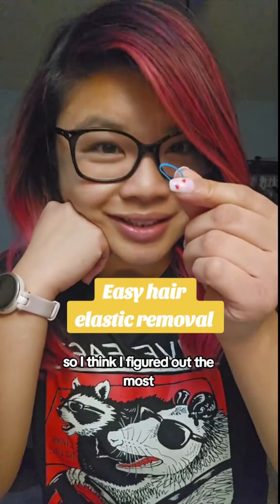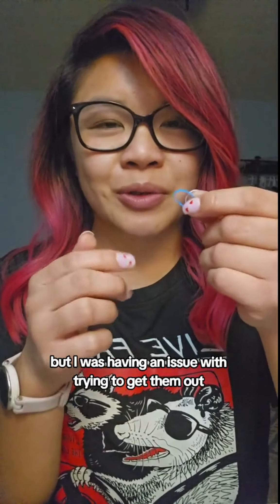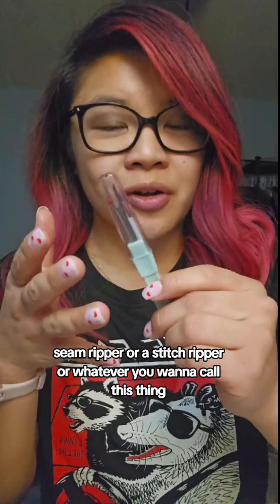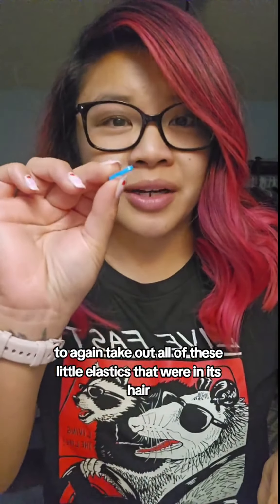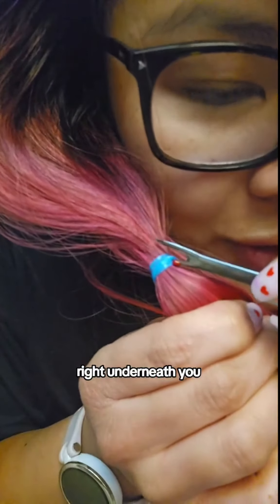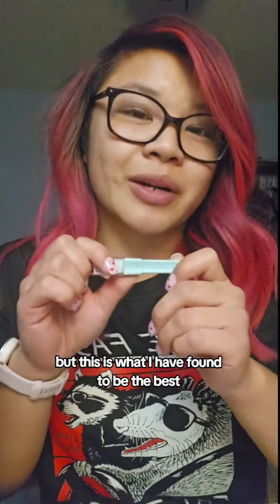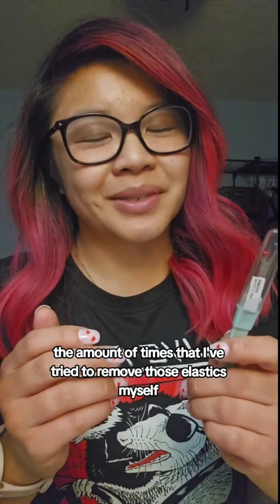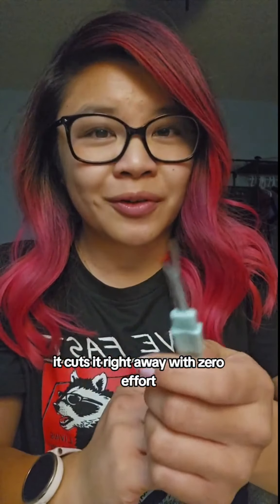Thank you to the girl who showed this trick on getting hair elastics out of her horse's hair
Thank you to the girl who showed this trick on getting hair elastics out of her horse's hair. Feels like one of the best mom hacks since it's a daily thing that I used to struggle with before using my seam ripper to get the elastics out.